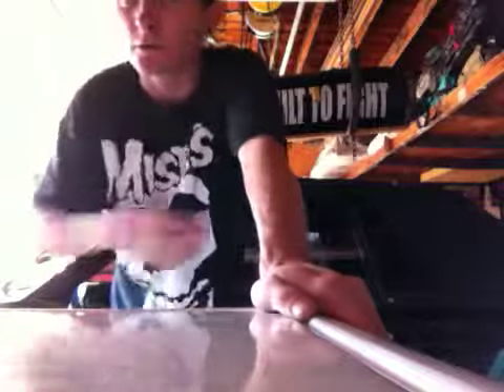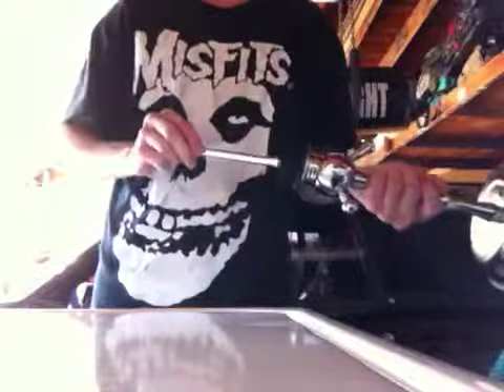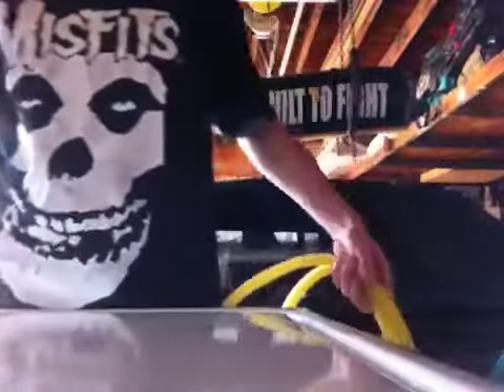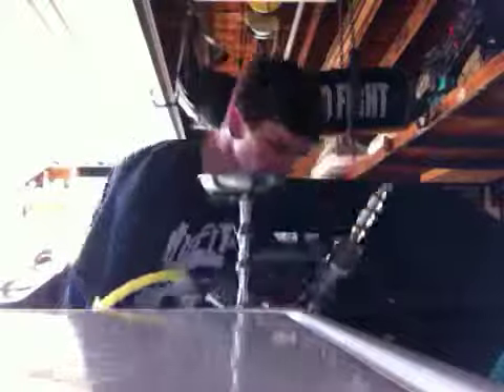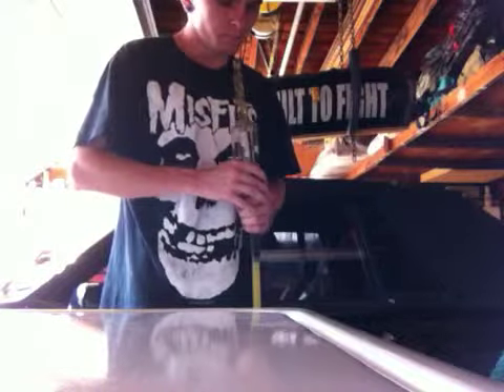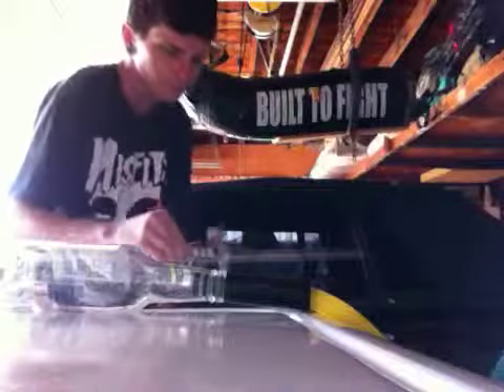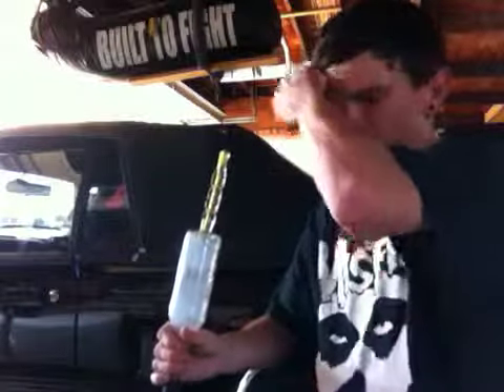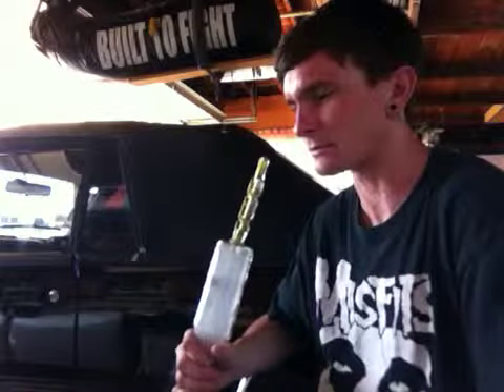how to mod your Chinese hookah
in this video i will show how i went to modding my chinese hookah and check the other video of me smoking this beast fat clouds!